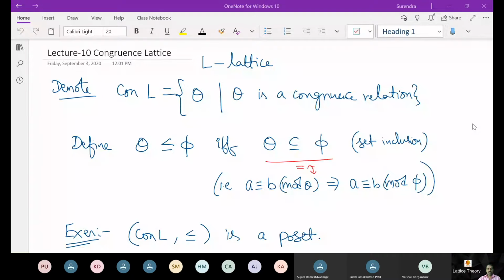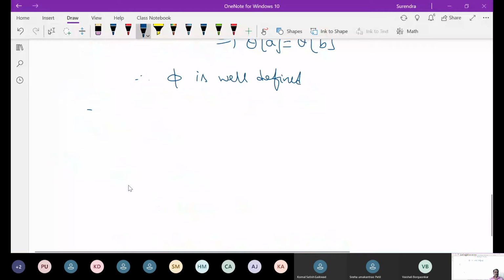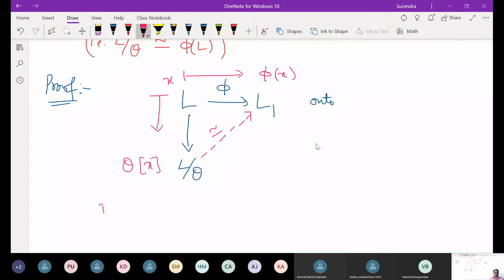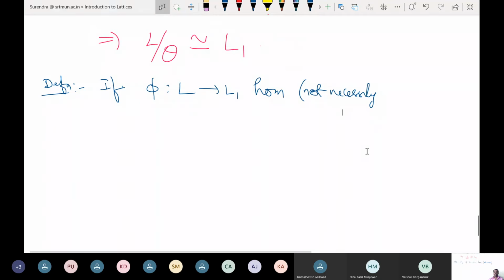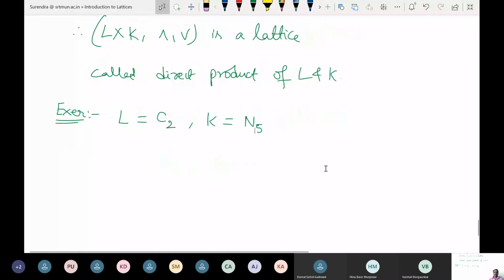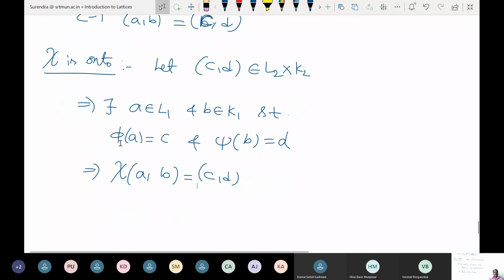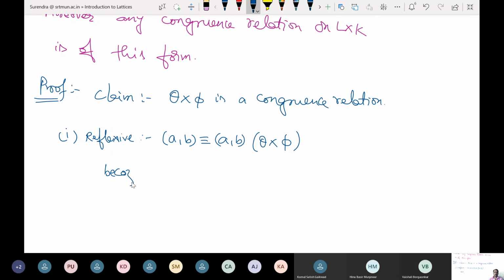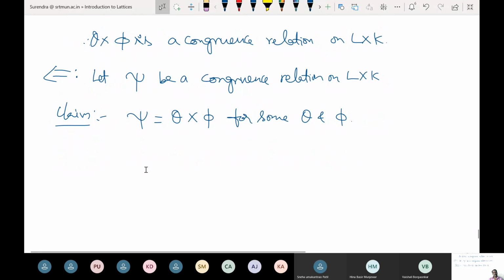Lattice Theory 11- Quotient Lattice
In this lecture we will discuss about quotient lattices.